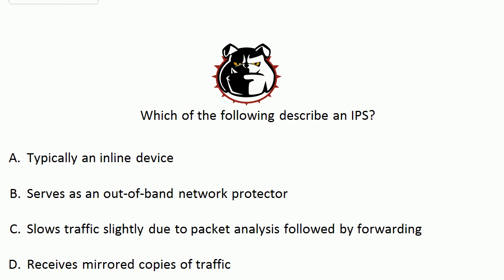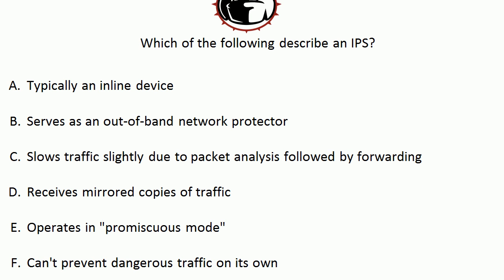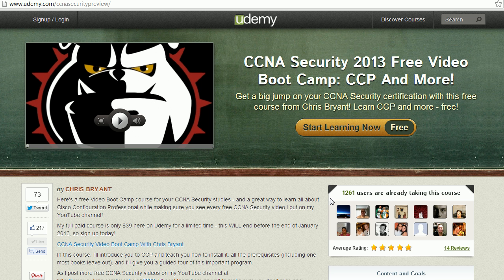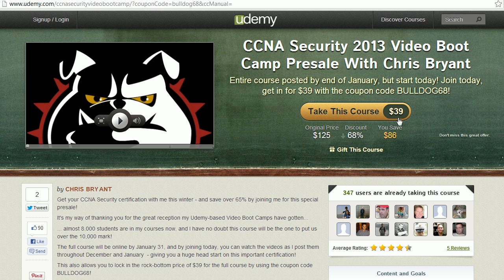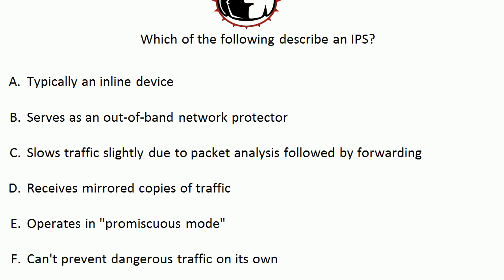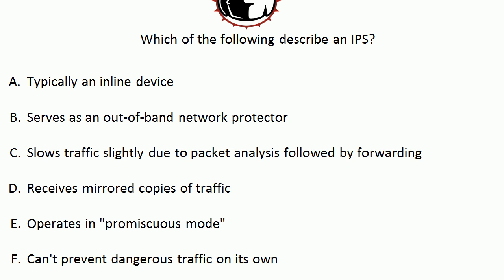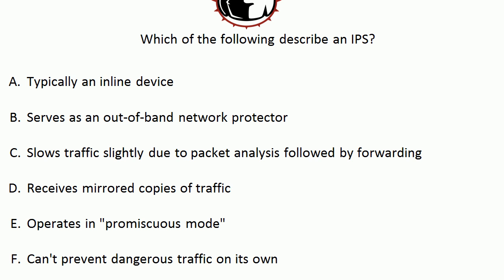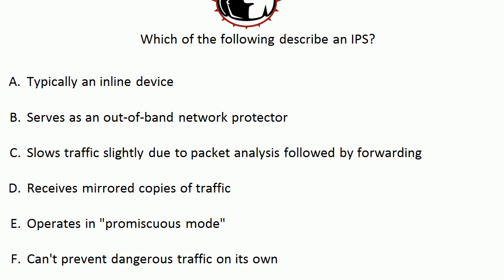CCNA Security 640-554 Quick Quiz: The IPS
for a free CCNA Security Video Boot Camp on Cisco Configuration Professional - a skill you'll need to master for your CCNA Security certification exam!

In today's CCNA Security Quick Quiz, I'll test your knowledge of the IPS -- and we'll have a great discussion on the IDS-IPS differences, all in less than four minutes!

Thanks for making TBA part of your CCNA Security certification!

Chris Bryant
CCIE #12933
"The Computer Certification Bulldog"